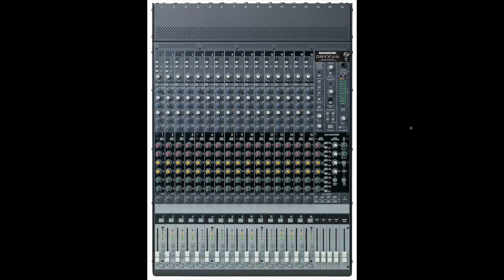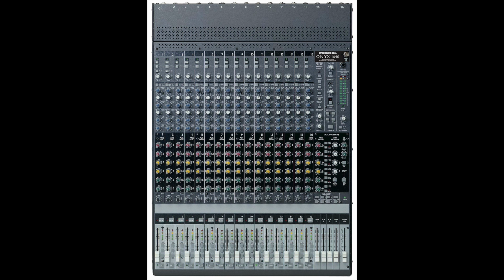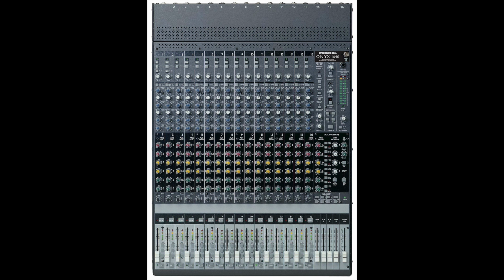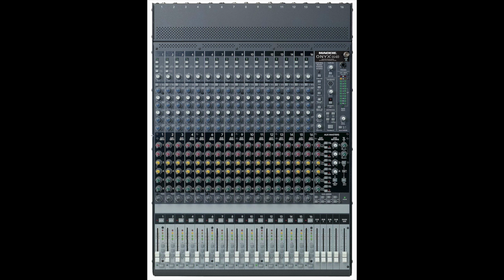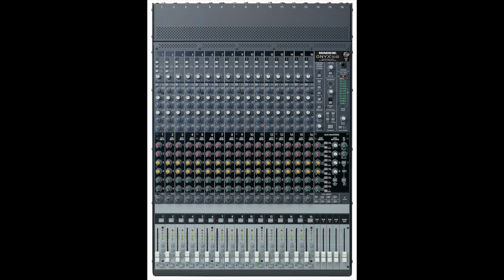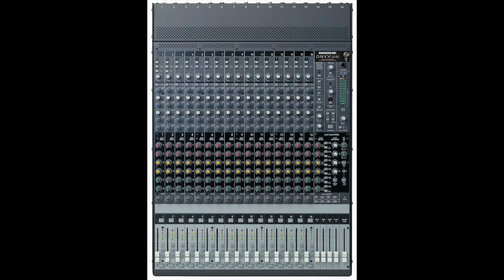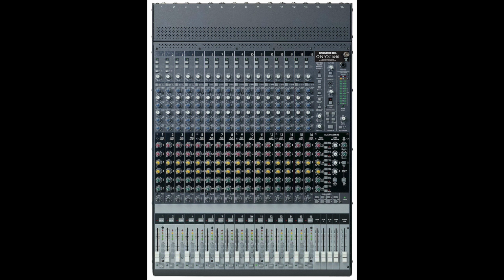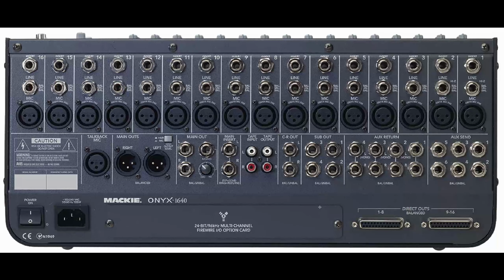Analog Mixer Signal Flow by Jemi Sitanayah